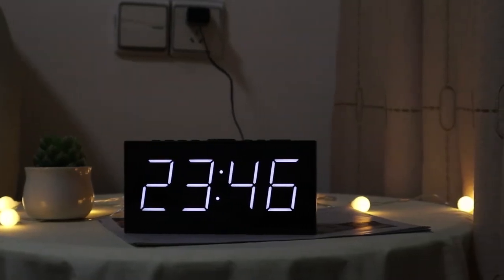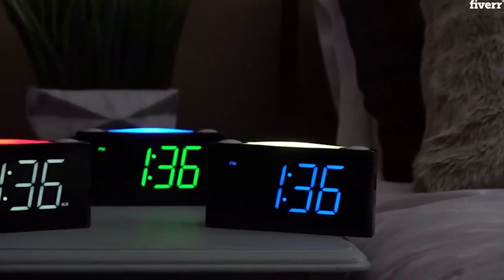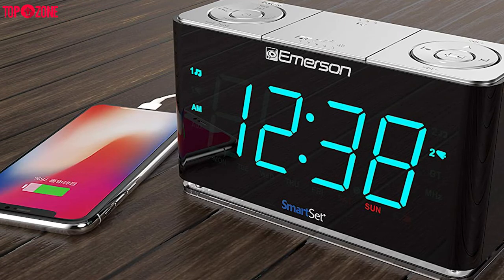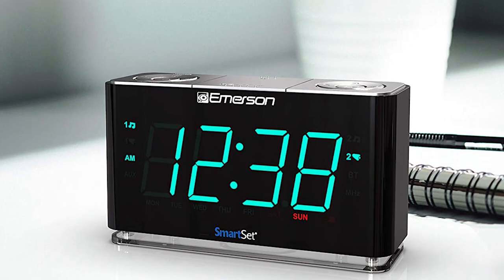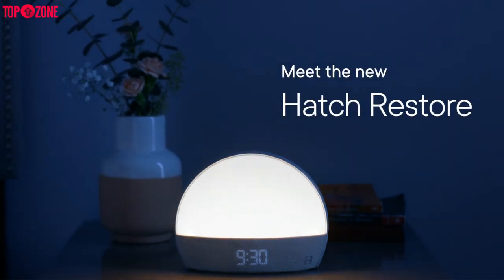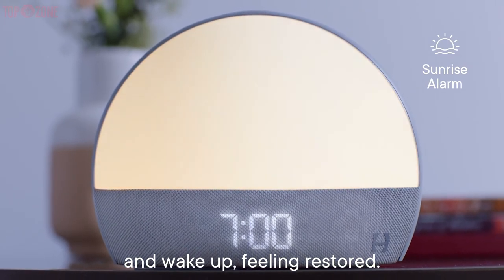Top 5 Best Smart Alarm Clocks For Bedroom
Top 5 Best Smart Alarm Clocks

1. Anker Soundcore Smart Alarm Clock

2. BrandStand CubieTime Alarm Clock Charger

3. Emerson SmartSet Alarm Clock

4. . Hatch Restore Smart Alarm Clock

5.LittleHippo Mella Ready to Rise Alarm Clock

Today, smart alarm clocks can wake you up with natural light and sounds, then turn on the rest of your home before you get out of bed. If you have been using your phone as an alarm, it is time to upgrade to a smart alarm clock. Not only will these devices wake you gently, but they can even help you fall asleep. Even many models can function as a speaker or tell you the news, weather and more. Many implement smart lighting and sounds to make an environment prime for sleep, and use that same smart lighting to naturally work with your circadian rhythm to wake you up naturally. So, these smart alarm clocks help promote the quality of your sleep that is equally as important as the amount of sleep you get. Plus, some smart models are sunrise alarm clocks, devices that can be programmed to gradually brighten in the morning and dim in the evening, with a host of ambient sounds, mood lighting, and even guided meditation for establishing sleep routines. So, here we have created the Best 5 Smart Alarm Clocks available in the market for 2022.